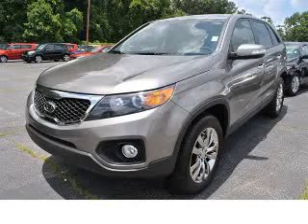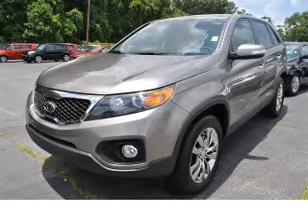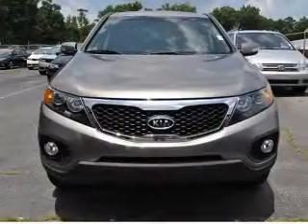2011 Kia Sorento Atlanta GA Headquarter Kia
Headquarter Kia
5880 Peachtree Industrial Blvd